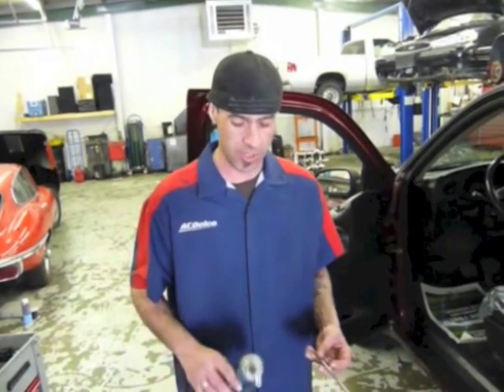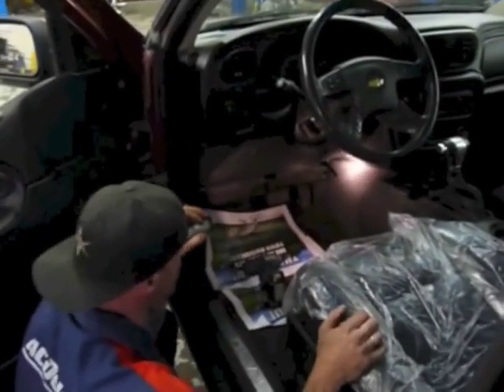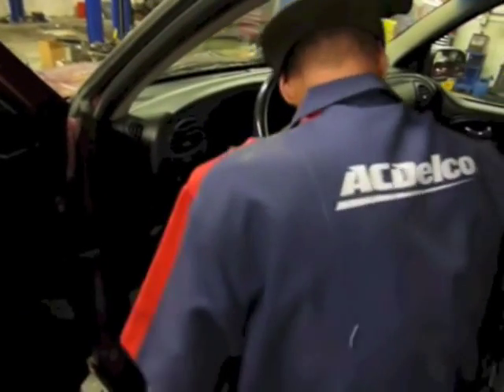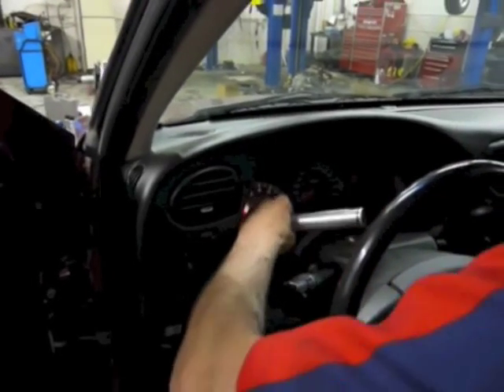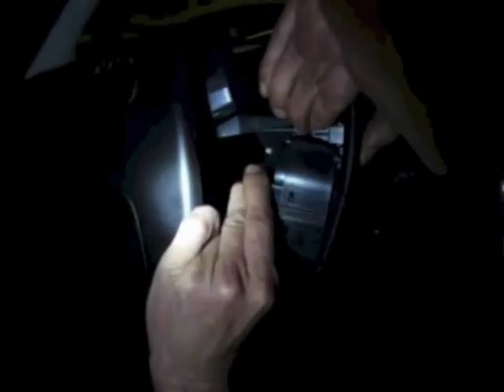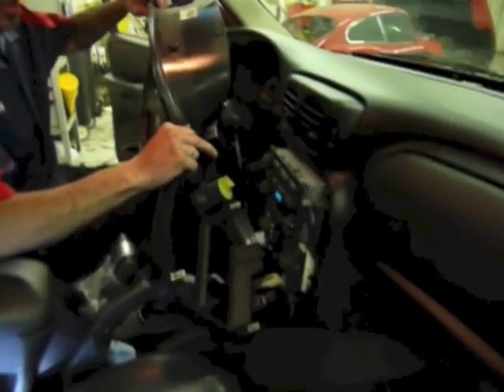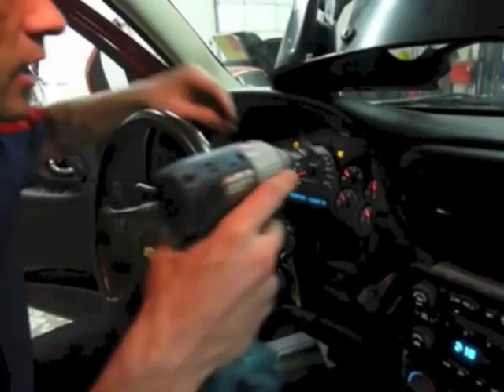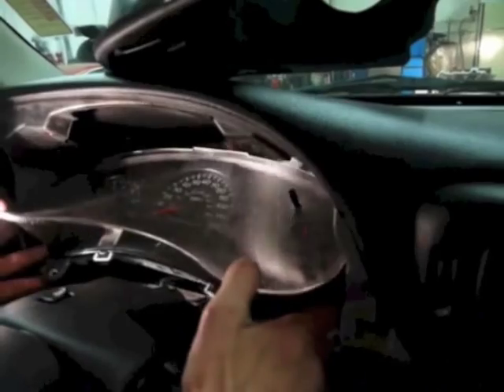Buick Raineer Cluster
Yes!  We can repair your Buick Raineer Cluster, backlights, and gauges.  You don't have to drive blind any more!

Here are the specific steps for removing your cluster:

Below are instructions on how to remove an instrument cluster from GM cars.

* Open both front doors.
* Lower steering wheel
* Put transmission in 1st gear
* Remove right and left fuse cover.
* Remove 2 screws from dashboard located directly above the instrument cluster.
* Depress 2 retainer clips.
* Lower plastic cover above foot pedals and carefully allow it to hang, you will see two screws below the steering column holding in the panel.
* Remove 2 screws below steering column. Lower the front slightly and pull towards steering wheel. Once removed it will expose a single screw to the left of the steering column.
* Remove screw to left of steering column.
* Entire dashboard may now be removed by pulling from around cluster, radio and steering column. Some side to side movement might be necessary to remove clips.
* Notice the 4-way flasher on the upper right of the cluster.
* Pull dash towards you carefully, squeeze retaining clip from 4-way flasher.
* Remove entire dash from car – be careful, it can easily be broken.
* Notice 4 screws holding instrument cluster in place.
* Remove 4 screws.
* Gently pull instrument cluster towards steering wheel.
* Unplug single wiring harness attached to upper right of instrument cluster.